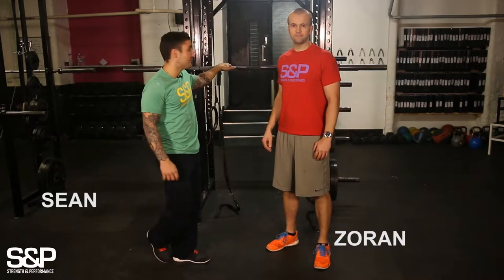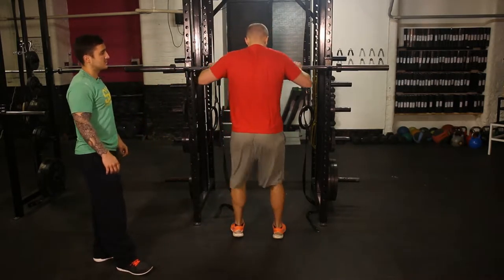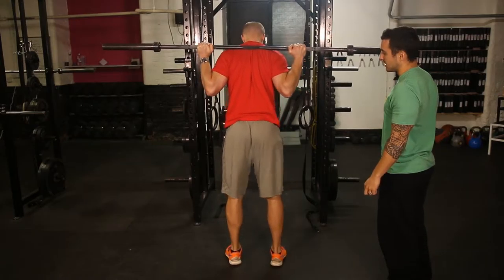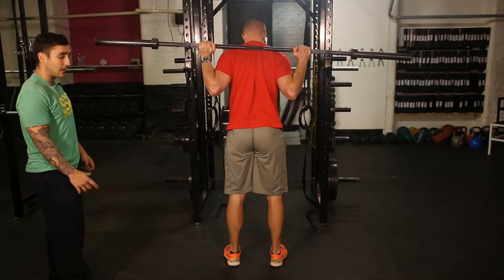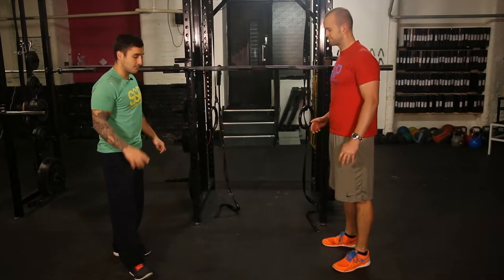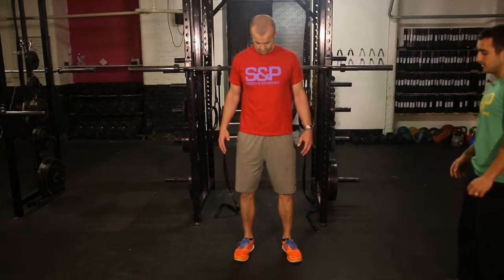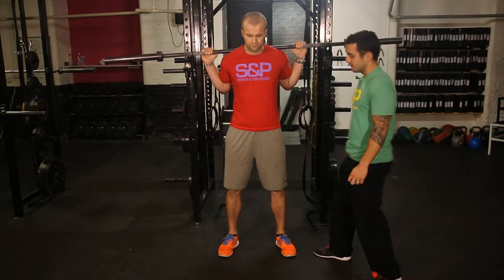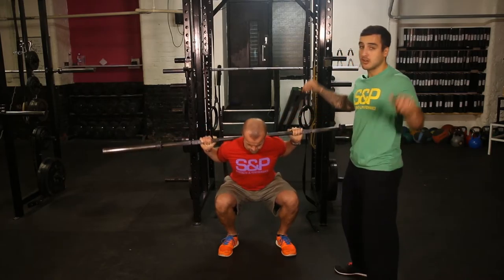How to Squat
Follow the instruction on this video to learn how to properly perform the Squat